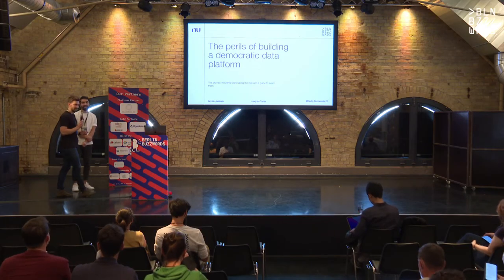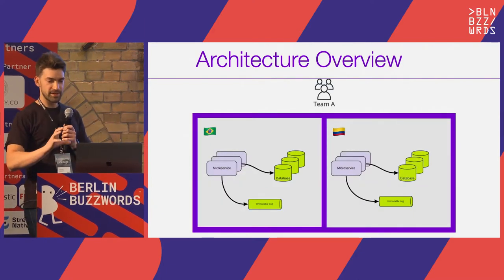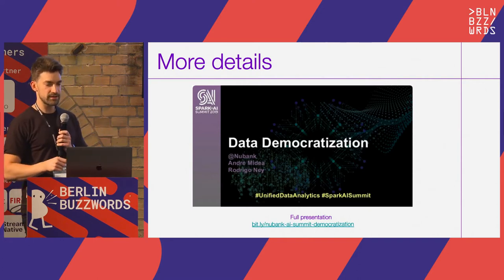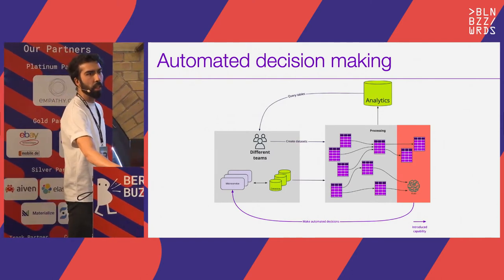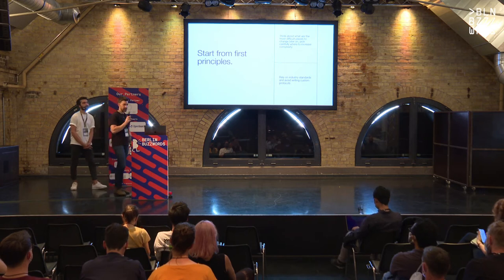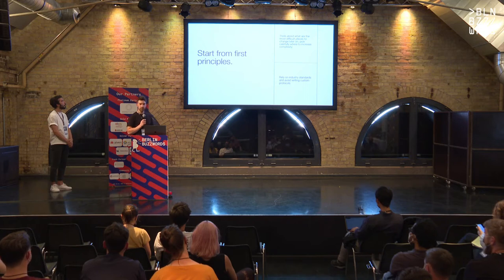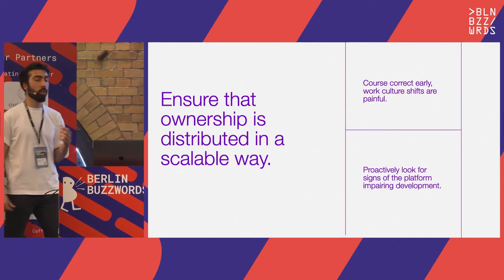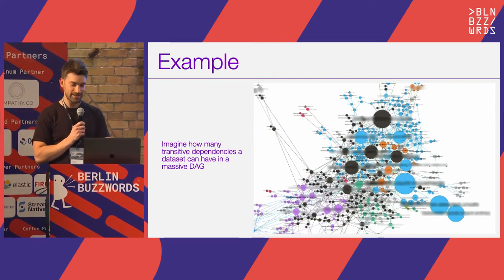Andre Jasiskis & Joaquim Torres – The perils of building a democratic data platform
It is clearly beneficial for an organization to make data-driven decisions,
decentralize access to data processing and empower every team to generate valuable information.

There are many ways to achieve these goals, but in an environment of rapid growth, building an accessible Data Platform is just the first step. What happens next determines its long-term success or its dramatic demise.

In this presentation, we discuss the main perils of building a platform that
processes over 80000 unique datasets built by 1000 people across different
teams, how to avoid them, and where to go from there.